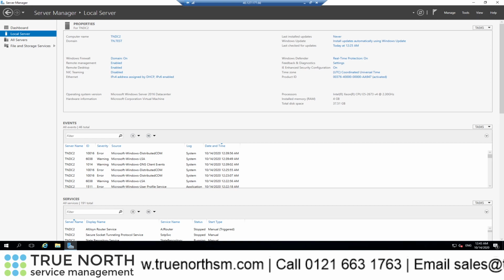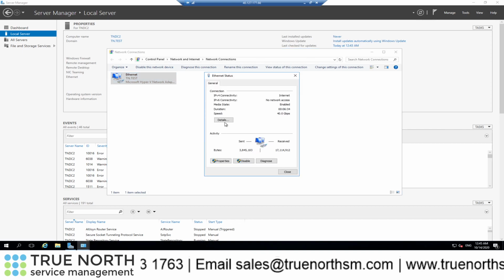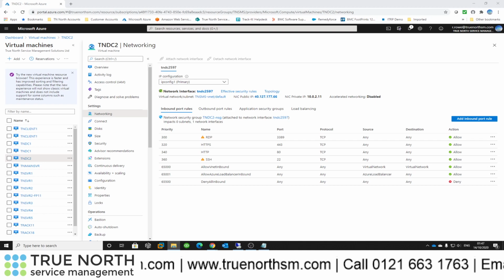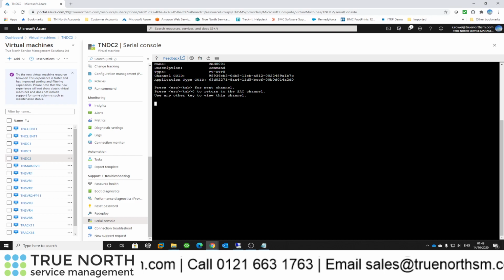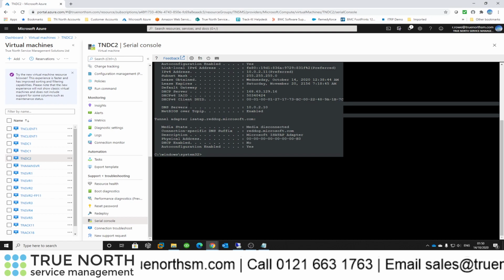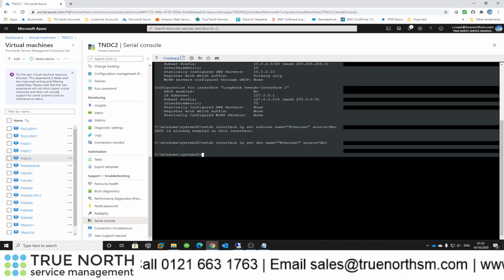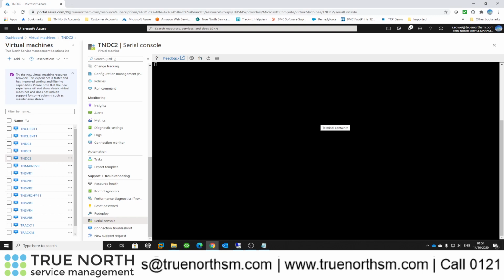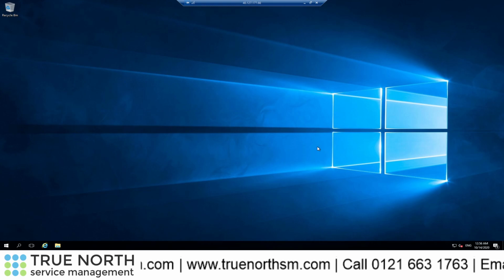Microsoft Azure Server: Troubleshooting & resolving a loss of connectivity through VM Config Changes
If you have a virtual server connected to a domain in Azure, then you have probably realised that network connectivity is performed at the platform level in Azure. Unlike physical servers where you may update IP records, DNS and Gateways for example.

Should you make a change on the Virtual Machine, then it is most likely you will have lost connectivity and cannot RDP back on to the system.

This video will provide a demonstration on how to resolve this and get your connectivity back using the netsh command.

You will need to have the Serial Console enabled on the VM in order to do this. Otherwise it will be a case ofresetting the network interface as guided in the following link:

Accessing the Serial Console, you will use the following commands:
CMD : to open a channel for command prompt
ch : to provide the list of channels and numbers
ch -si 1 : to open the channel 1 for command prompt
name/domain/password : required to authenticate
netsh interface ip show config : to show the current configuration
netsh interface ip set address name="Ethernet" source=dhc : use to reset the IP Address used in Azure
netsh interface ip set dns name="Ethernet" source=dhc : use to reset the dns used in Azure
netsh interface ip show config : to check the config has been updated
restart : press the icon in order to restart the server and refresh the gateway